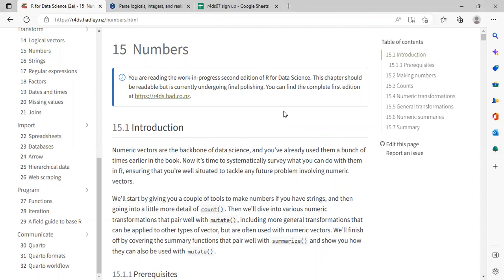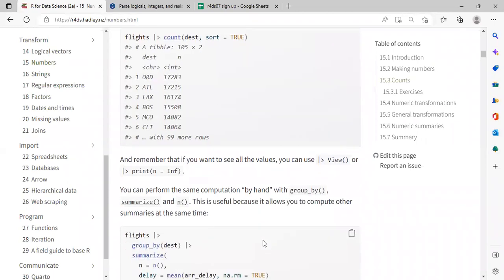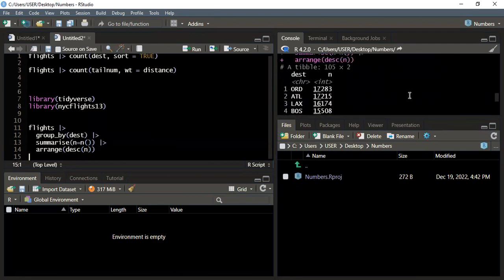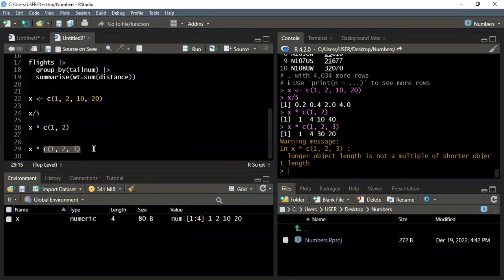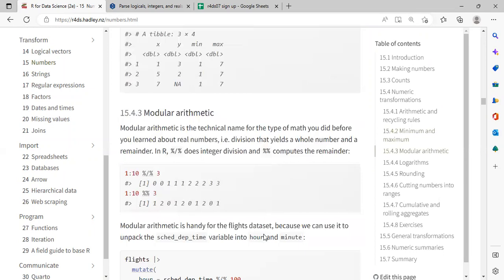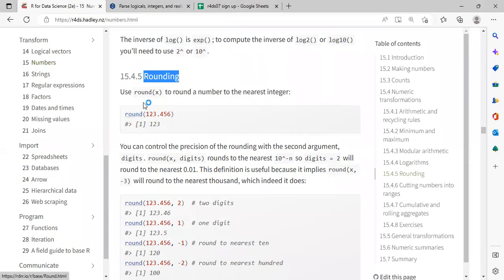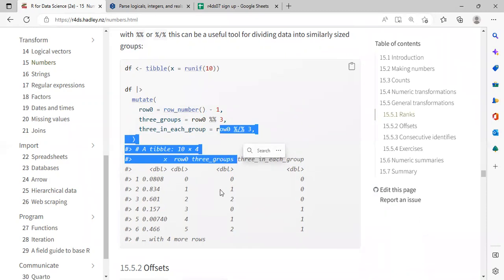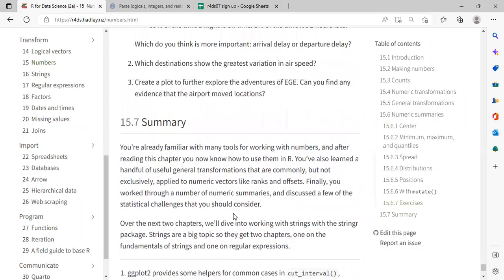R for Data Science: Numbers (r4ds07 14)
Oluwafemi Oyedele presents Chapter 14 ("Numbers") from R for Data Science (2e) by Hadley Wickham, Mine Çetinkaya-Rundel, and Garrett Grolemund on 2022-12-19 to the R4DS Book Club. Cohort 7